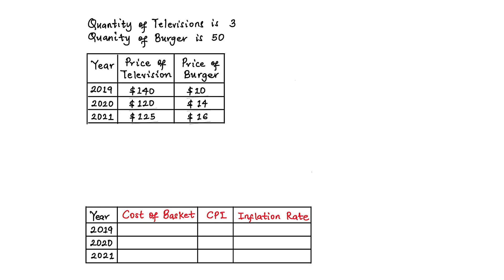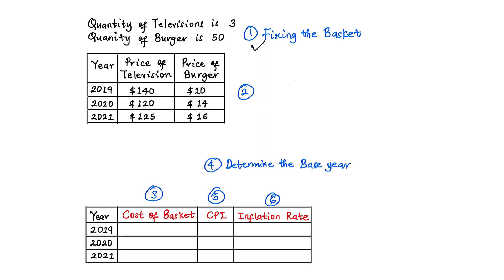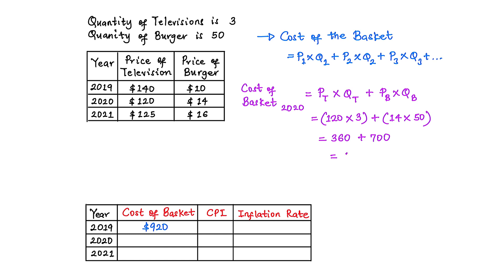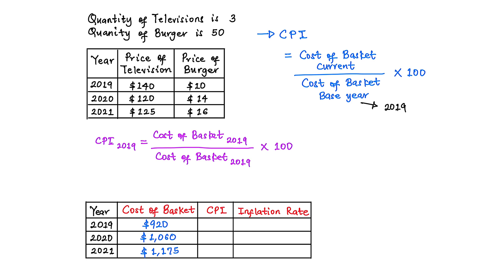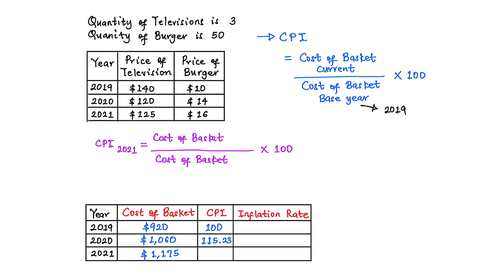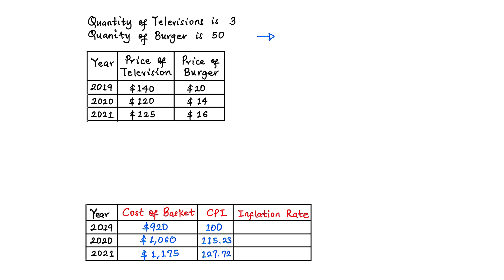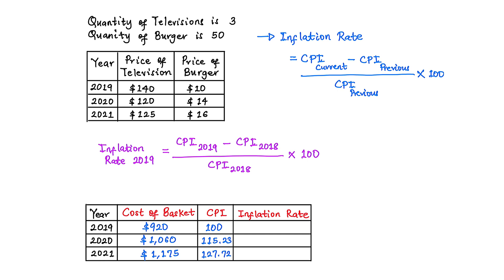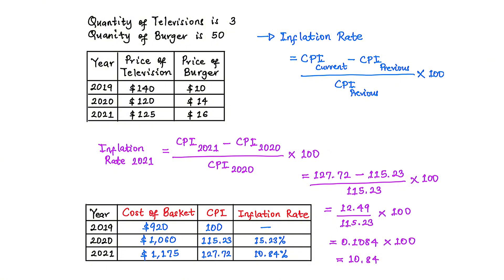Calculation of CPI and Inflation Rate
A step-by-step example of how to calculate the Consumer Price Index and use CPI to calculate the Inflation Rate for each year.

This is a *FREE* ebook I wrote. It is a 122-page book written to provide proficiency in Demand-Supply analysis, in-depth knowledge, and a strong foundation in Economics, Mathematical-Economics, and Economics-related courses.
It is fine-tailored to help you pass your Economics courses excellently! The knowledge in it helped me graduate with a 3.86/4.00 CGPA (96.5%), High Honors (First Class) in Economics at Eastern Mediterranean University, and a 4.00/4.00 CGPA (100%) in my Master's Degree in Economics. The book contains my knowledge and understanding and was written to help you succeed. It is also very suitable for high school students (or secondary school students).

Hey there, 👋  I'm Musa. I recently just finished my Masters Program in Economics at Eastern Mediterranean University. I graduated (in February 2024) with a 4.00/4.00 CGPA.

My Thesis topic is: "The Impact of Government Expenditure on Economic Growth and Inflation Rate in Nigeria." The data used were from 1981 to 2022 (42 years). The methodology used was the ADF-Test, ARDL/ARDL Bounds Test, and Granger Causality Test. If you are interested in reading about my Thesis, you can download it for free by clicking this

Upon finishing my Masters Degree, I formed COTUAL LLC, a digital marketing company. We focus on how to use digital marketing to achieve financial success.

Digital Marketing is my current focus; however, I still create videos on Economics videos. Because "the knowledge is in my head, there's no point in letting it sit there, so it's best to let others benefit from it."

⌚️ Timestamps:
0:00 - Intro
0:11 - The 6 Steps
1:27 - Cost of Basket
6:33 - CPI - Consumer Price Index
11:32 - CPI: Note
12:11 - Inflation Rate
17:38 - Outro